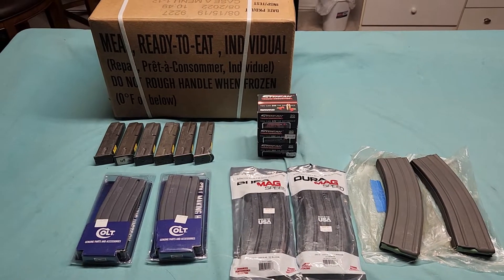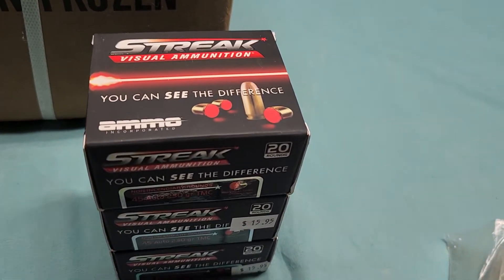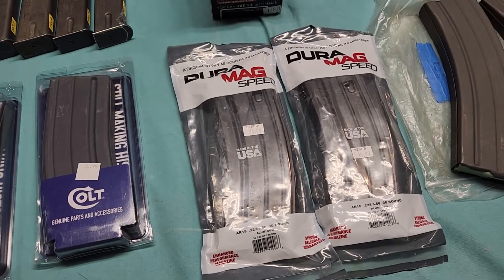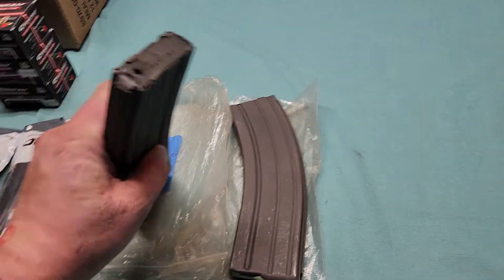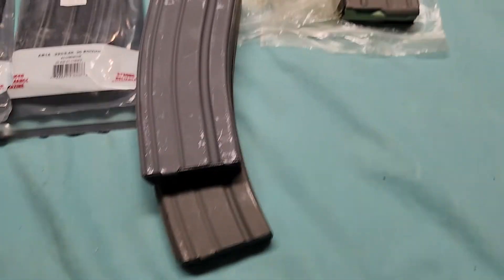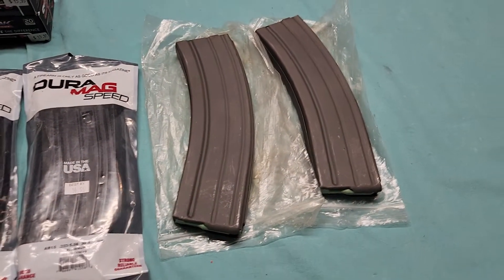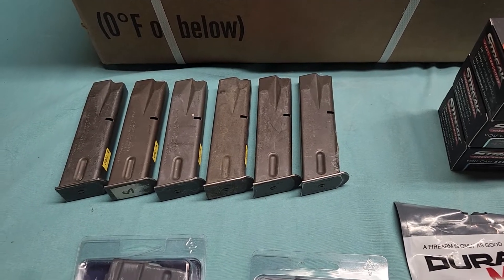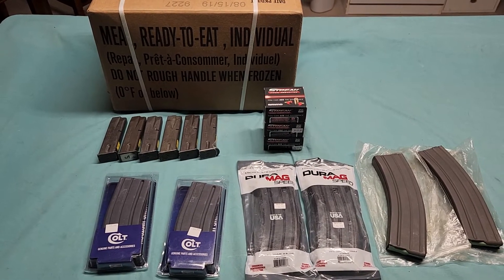2022 Tanner Gun Show Haul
MRE's, bullets, and magazines.